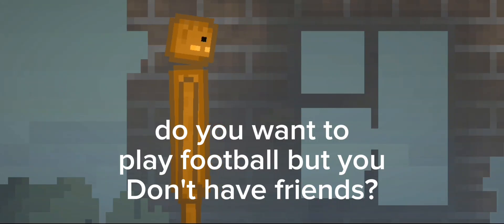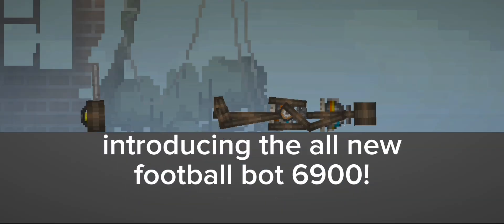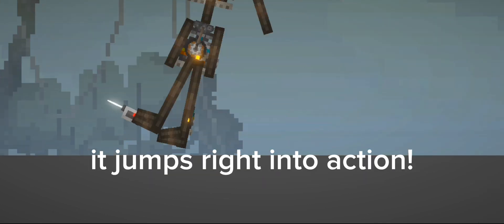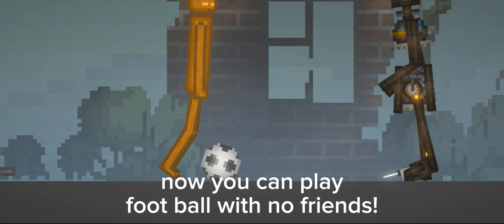automatic football robot in melon playground (mediafire download) (melon sandbox)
⚠️please read for the mod to work!⚠️
Please move the wooden stick on the butt of the robot a little bit closer so it works better!
Also you can put the remote behind the robot so it's a bit cooler